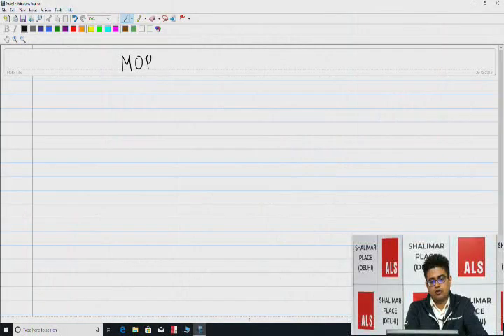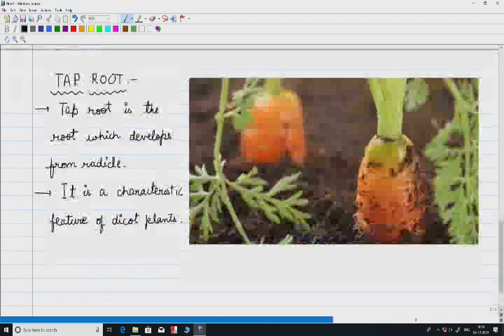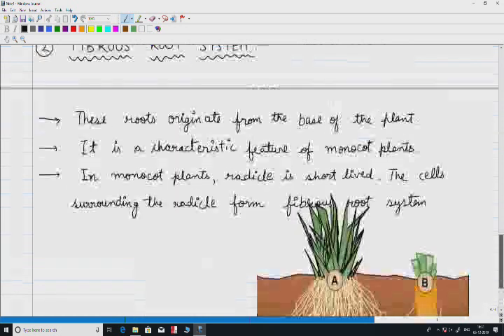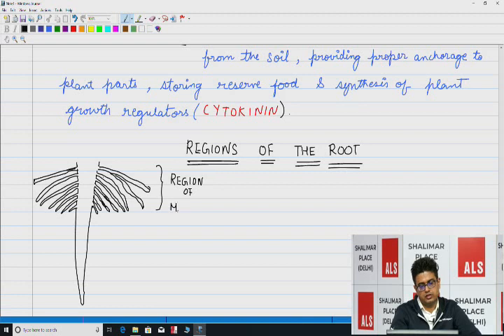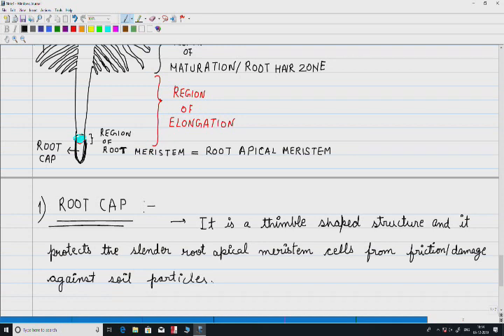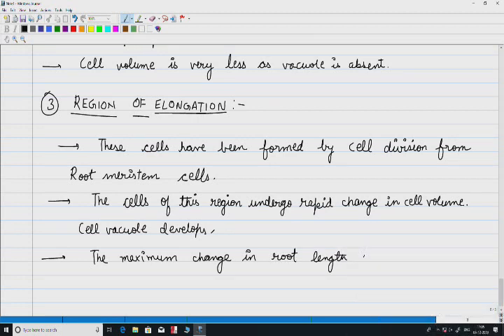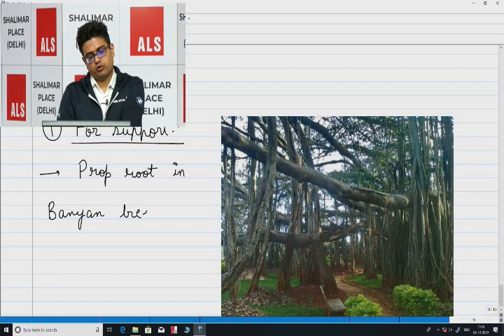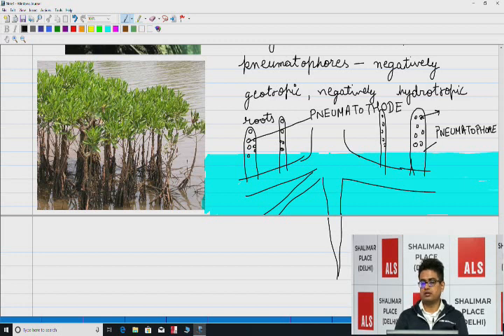Class XI | NEET-Biology | 06 Dec, 2019